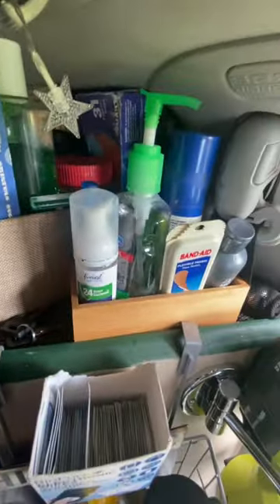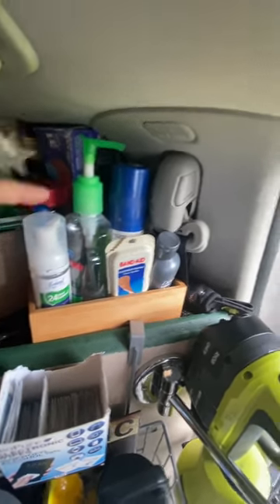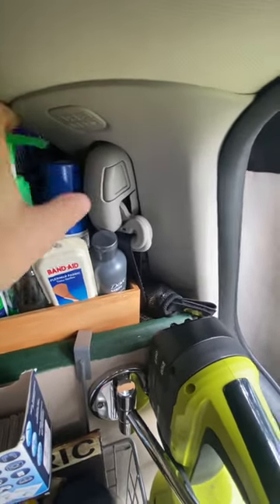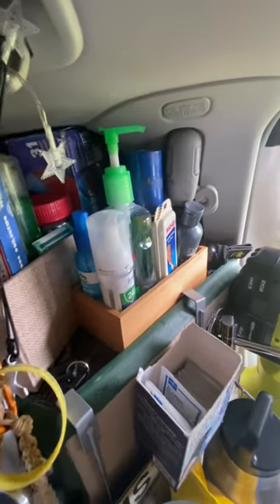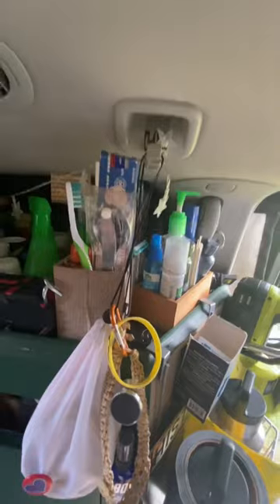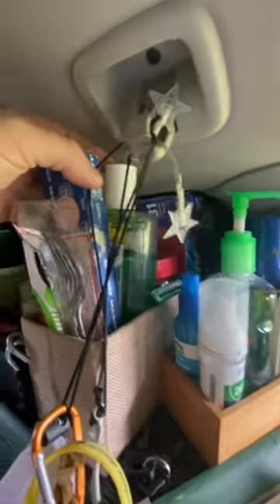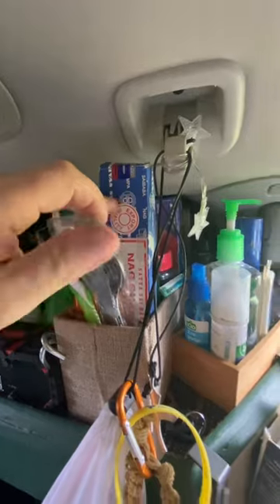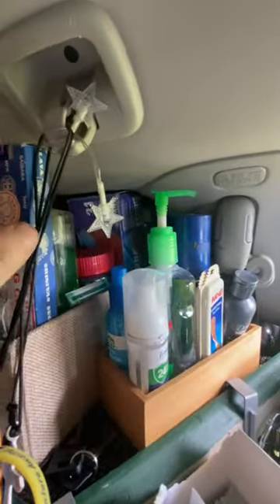When you want to be ready in minivan Part III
🚐 Are you ready to start your nomadic journey?

Are you a traveler, creator, or supporter? Then these Tools are for You!